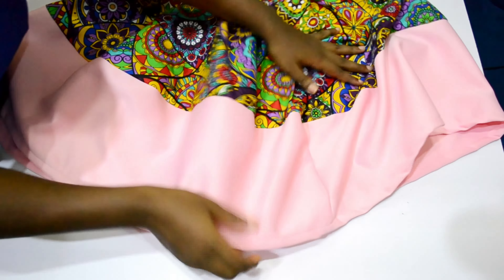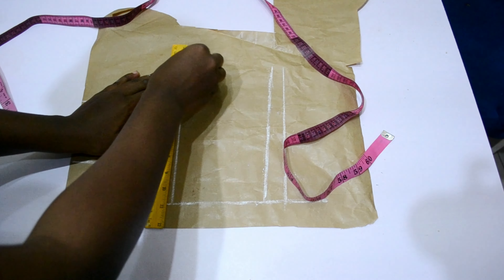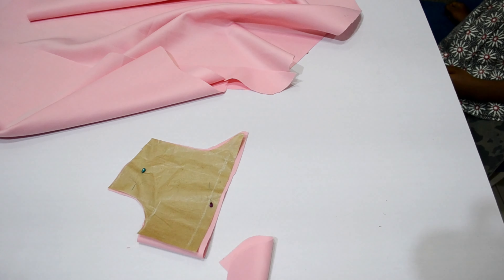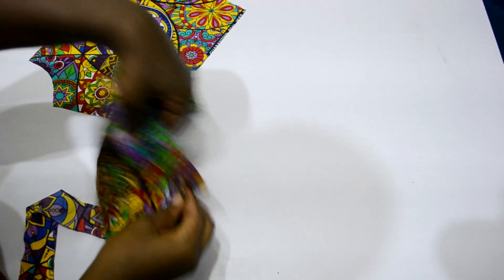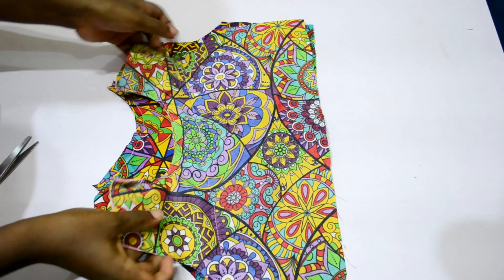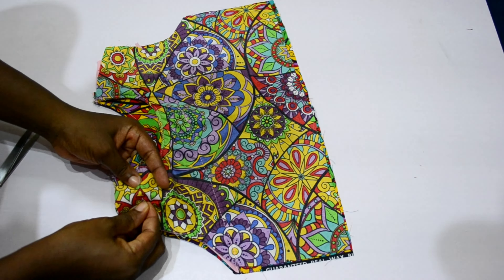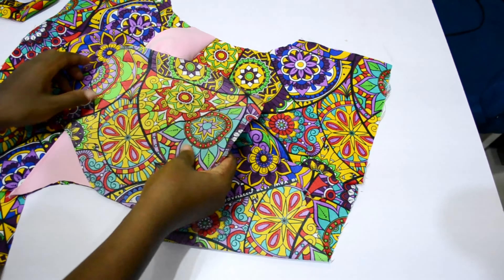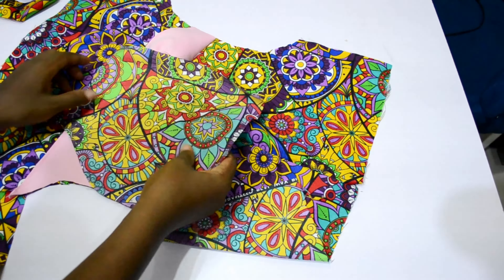How to:plain and ankara mixed flare gather short gown/flock for children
length 30
half length 11
down 29/2
shoulder 12
bust 25
waist 26
sleeve length 7
sleeve width 9